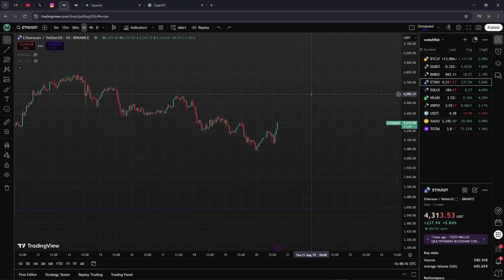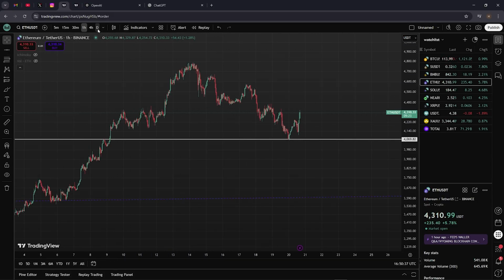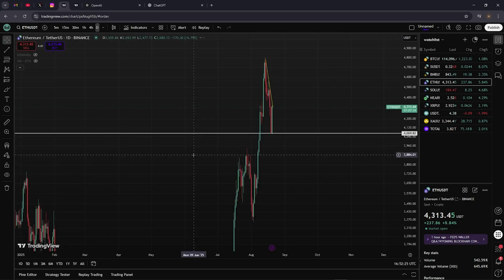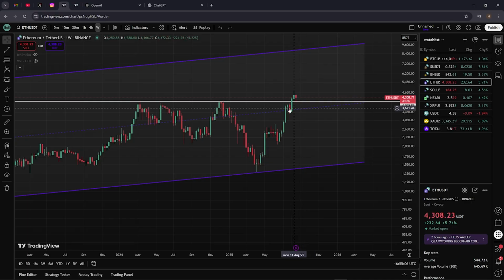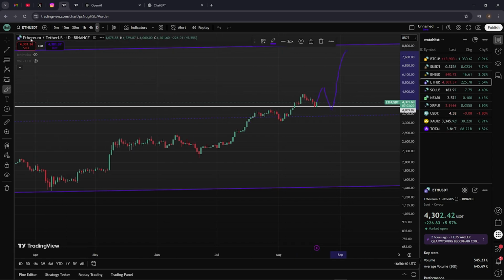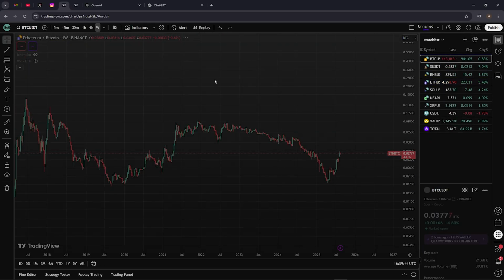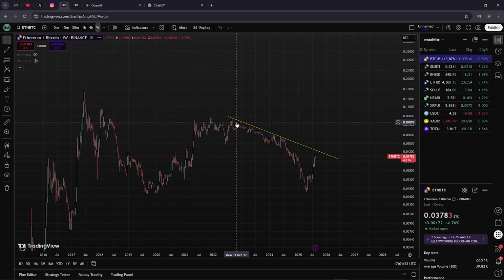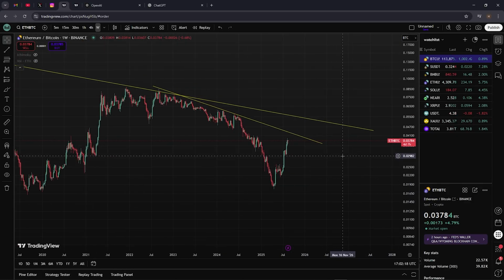Ethereum: The path to a new All Time High